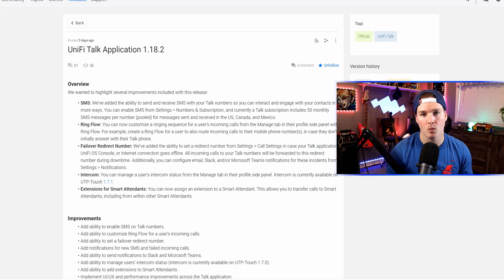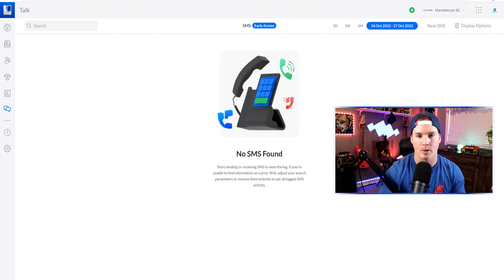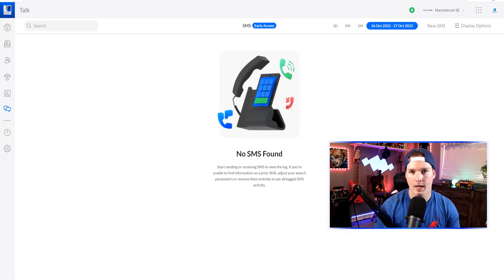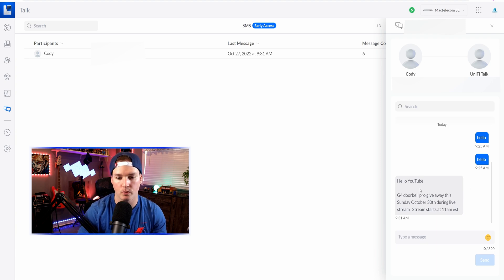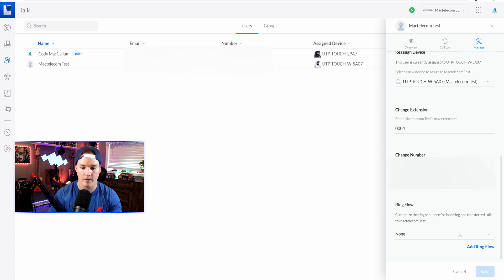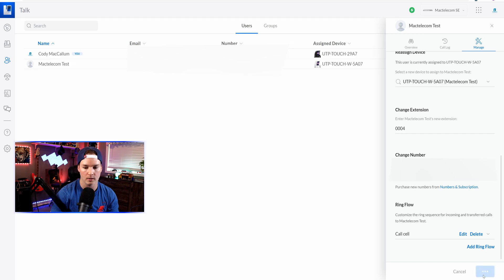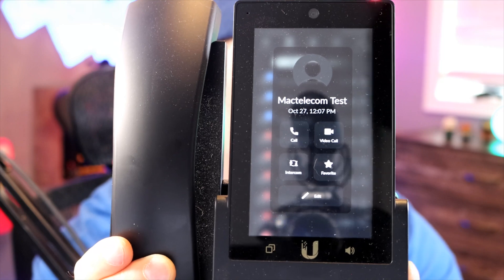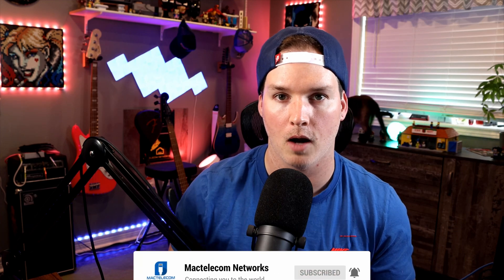UniFi Talk 1.18.2 Update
In this video we take a look at the new Unifi talk update 1.18.2. This update brings some new feature like SMS, intercom between phones, ring flow and Failover Redirect Number.

▶Canadian Amazon Store front:

▶USA Amazon store front:

Intro 0:00
Unifi Talk SMS 0:38
Unifi Talk Ring flow 2:50
Unifi Talk Failover Redirect Number 4:14
Unifi Talk Intercom feature 4:43
Final thoughts  5:19